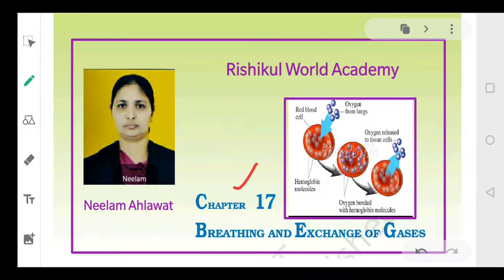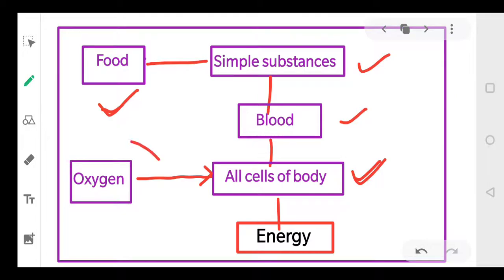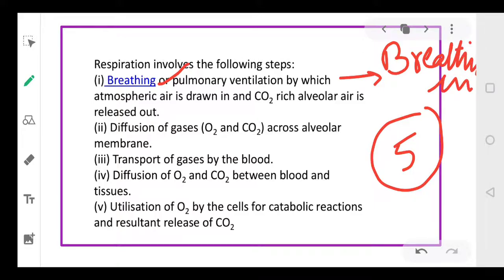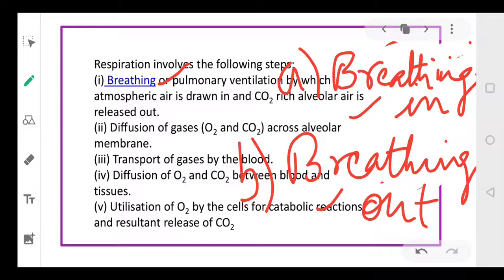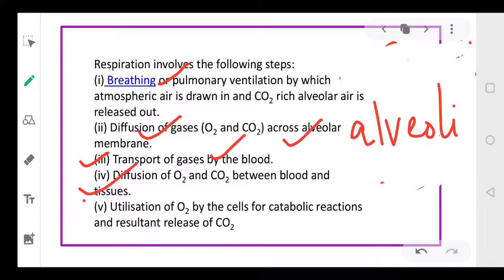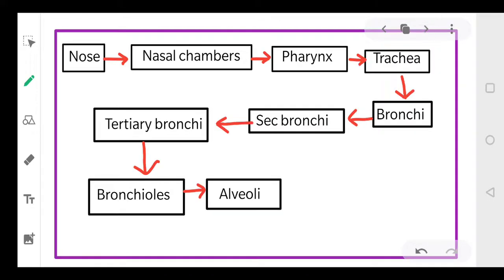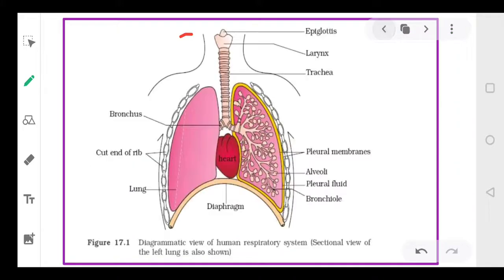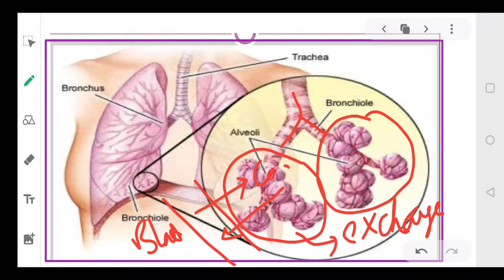08/04/20,Ch 17 Introduction, Class11, Biology